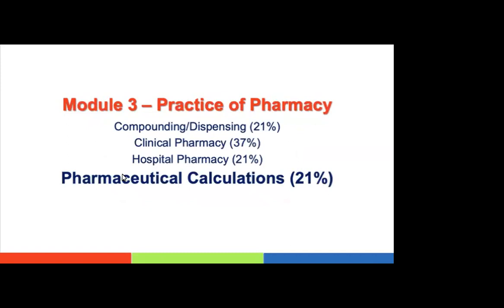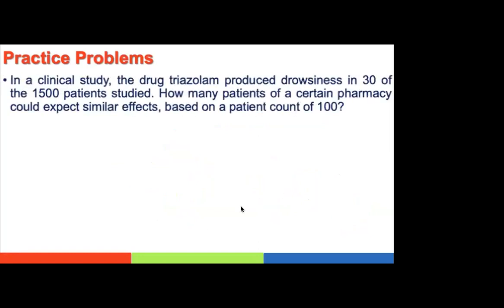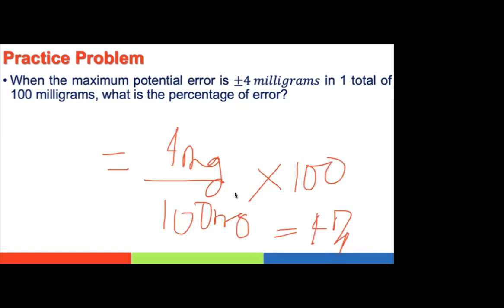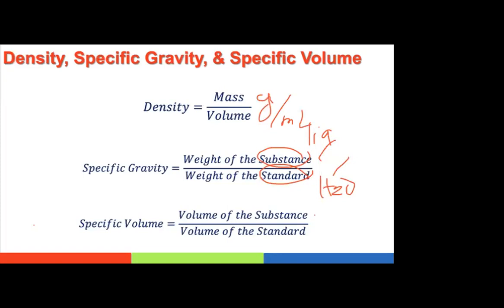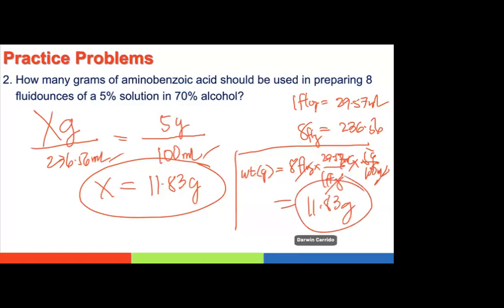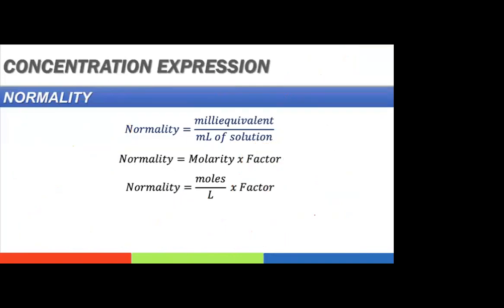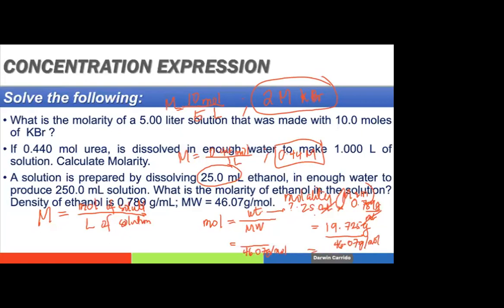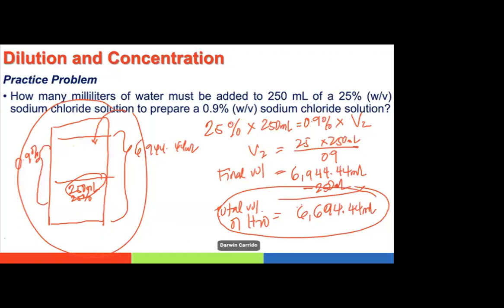PHARMCAL DAY 1